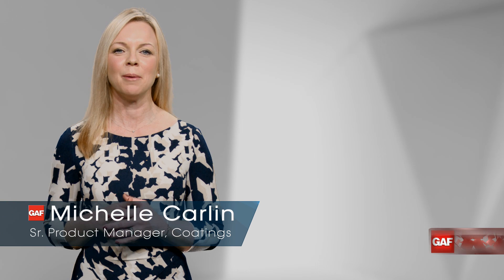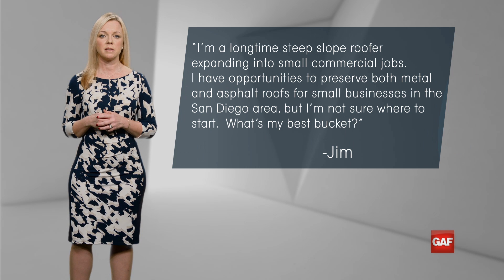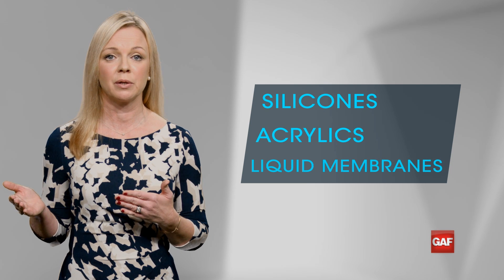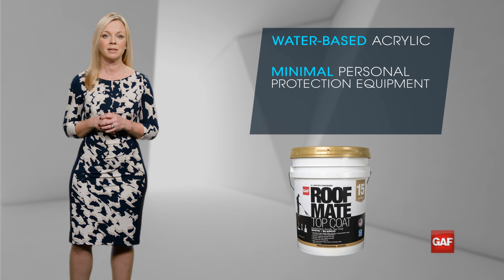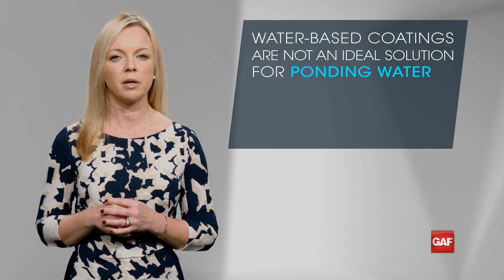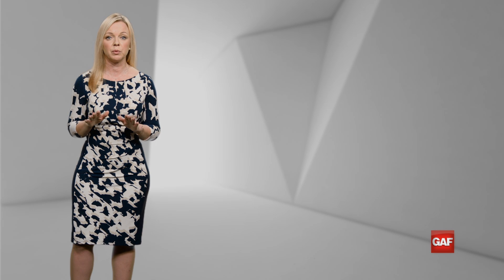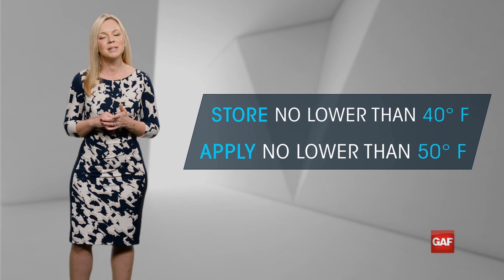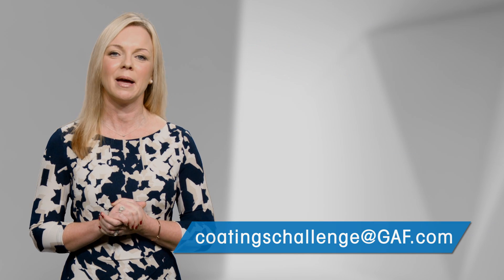What Is the Best Coating Solution for Small Low Slope Jobs? | Coatings Challenge by GAF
GAF tackles the question of what coating solution work bests for smaller commercial jobs that need to preserve both metal and asphalt roofs.